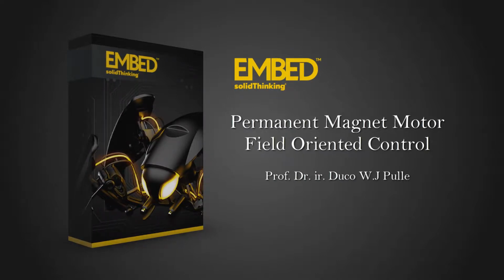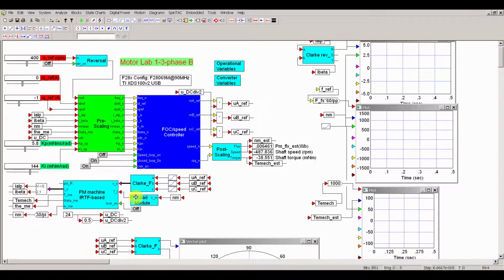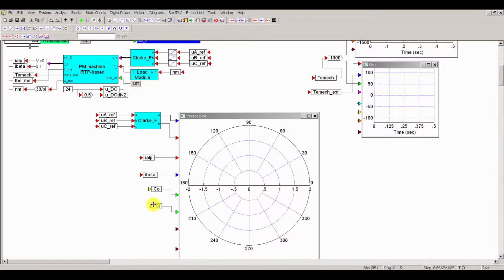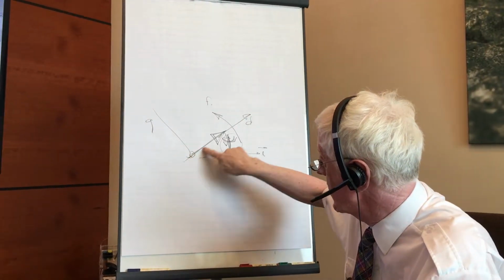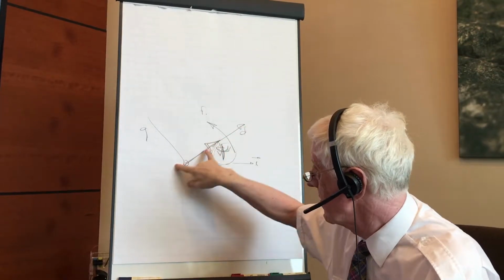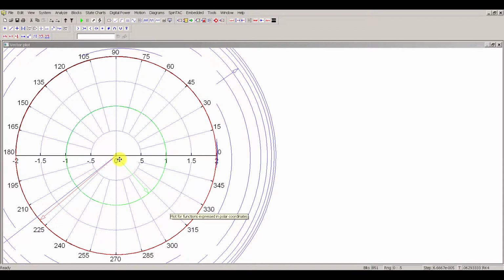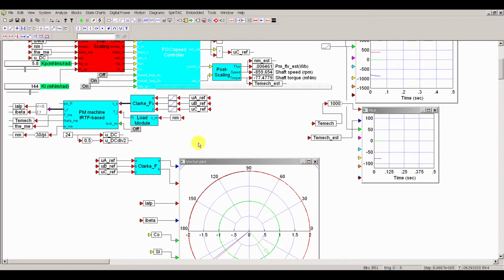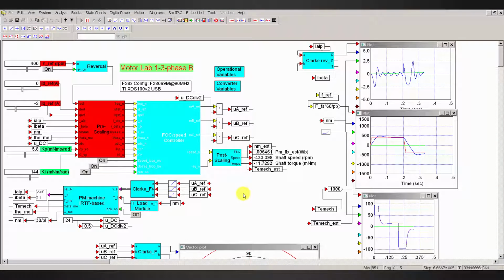solidThinking Embed PMSM Series: Field Oriented Control Simulation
Short introduction to the theory of closed loop field oriented control of a PMSM.